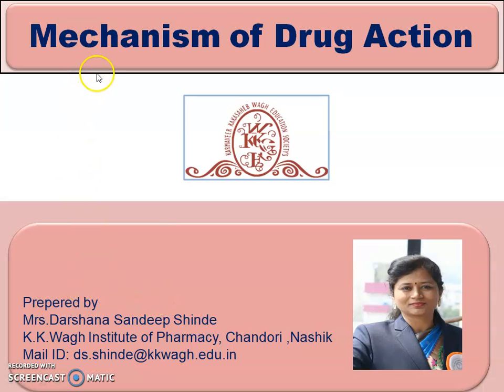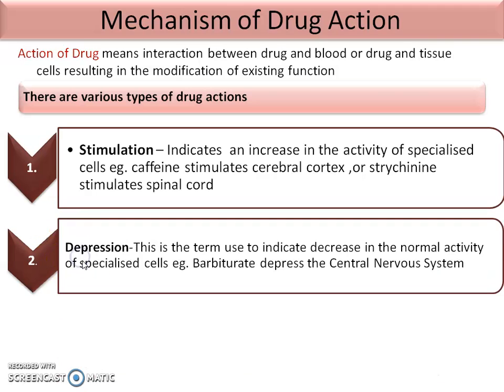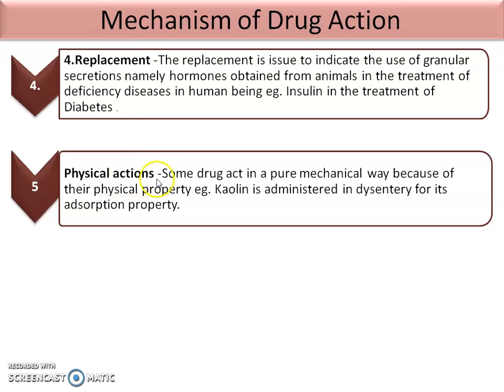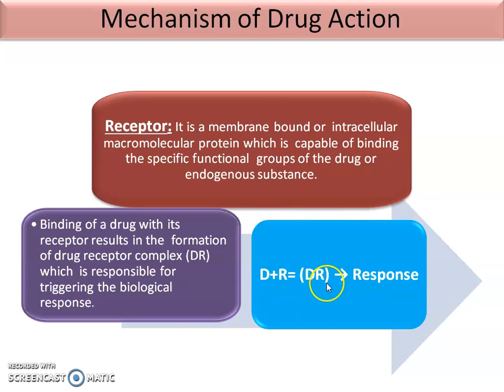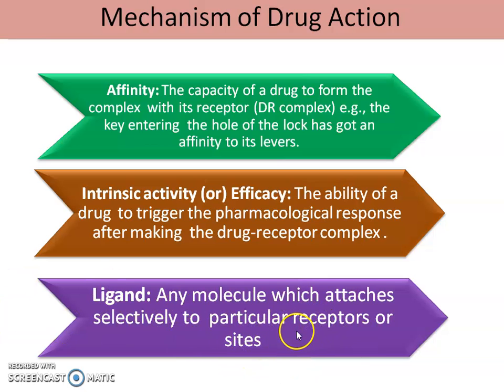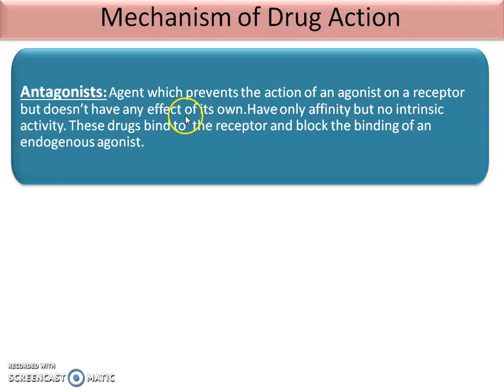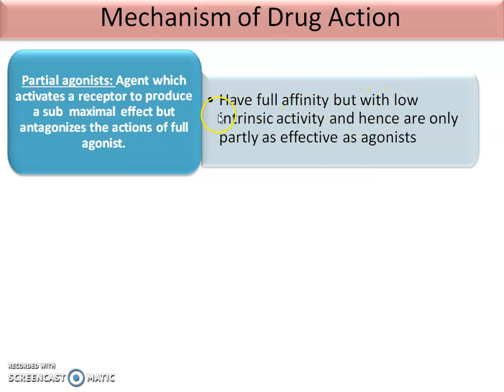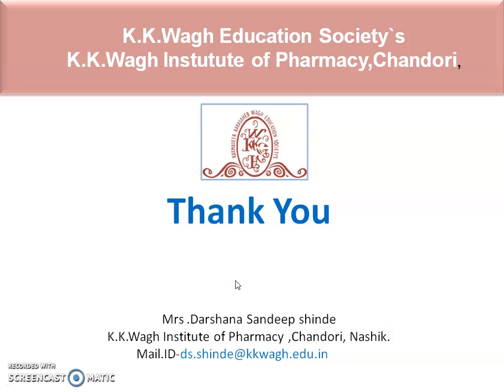Mechanism of Drug action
Drug action ,Receptor, Agonist, antagonist, Partial Agonist